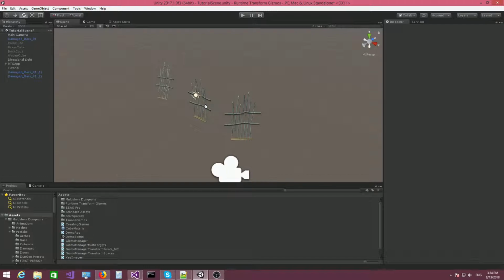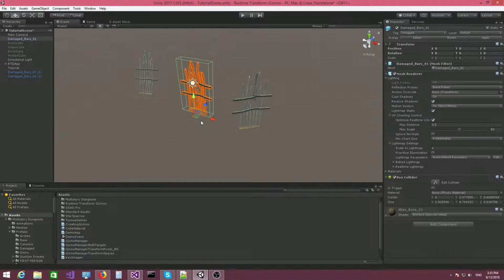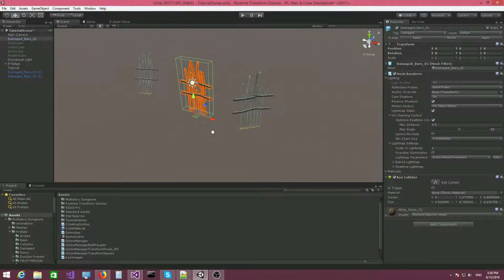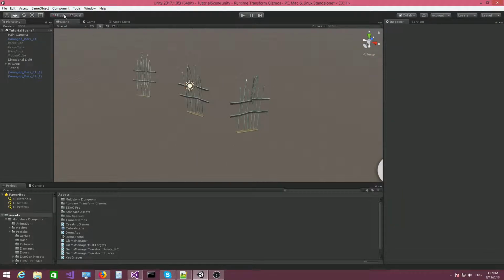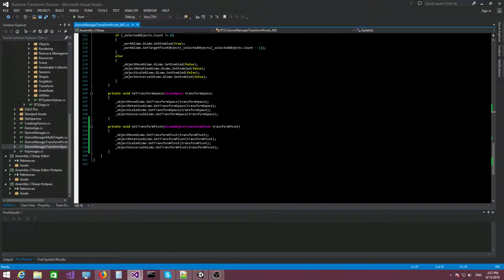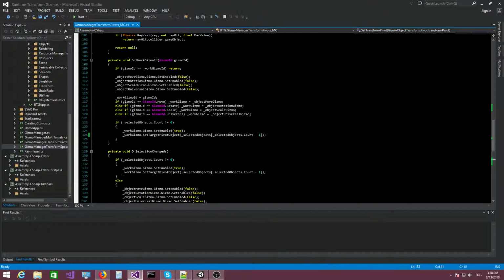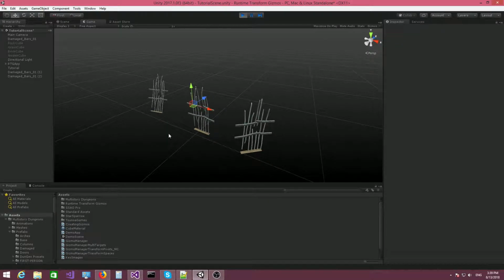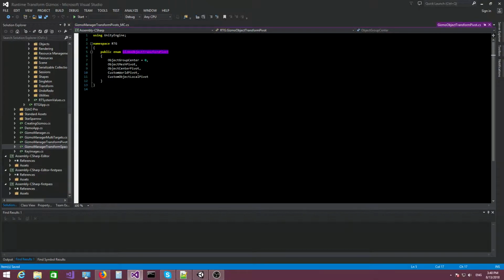Runtime Transform Gizmos - Mesh & Center Pivots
In this video we're going to start talking about transform pivots. RTG uses a total of 5 pivot types and in this video we're going to cover only 2 of them: the ObjectGroupCenter and ObjectMeshPivot pivot types. These are the same ones that can be activated inside the Unity Editor.

Tutorial scripts and scenes can be found in the Assets/Runtime Transform Gizmos/Scripting Tutorials folder.

This is a scripting API which allows you to create and manipulate gizmos at runtime.